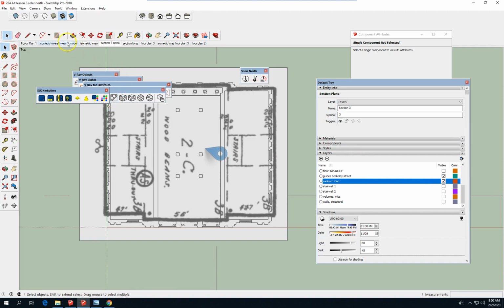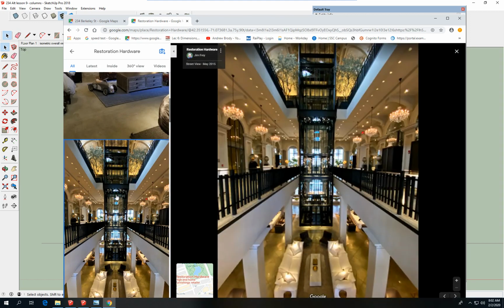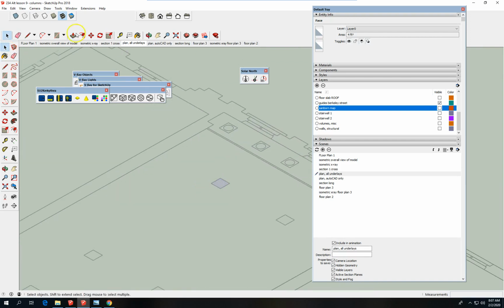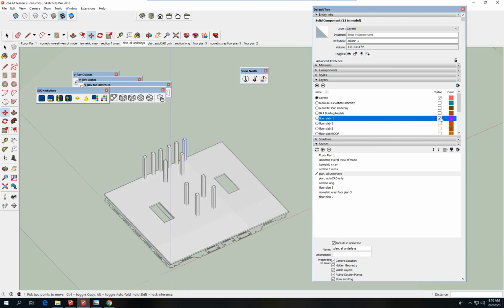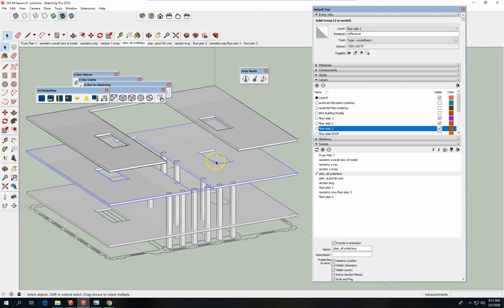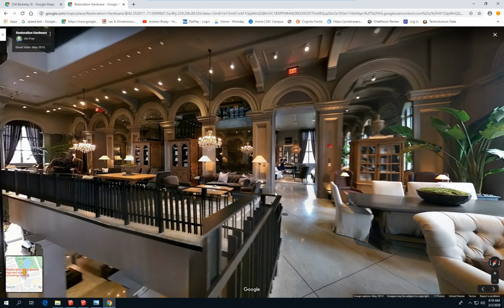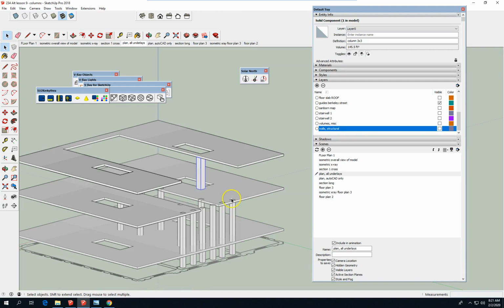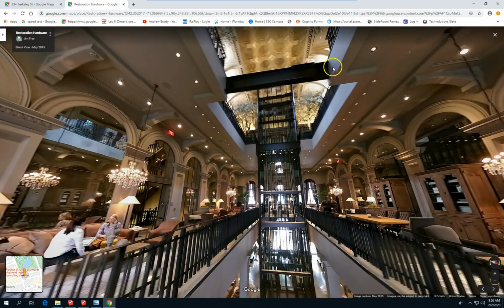234 alt lesson 9 columns